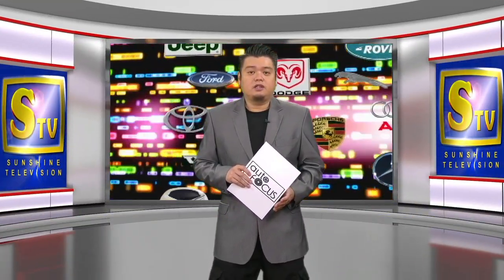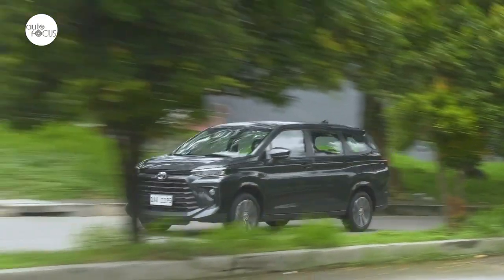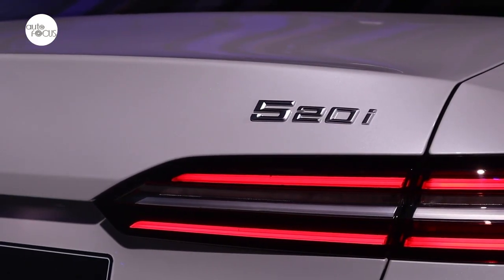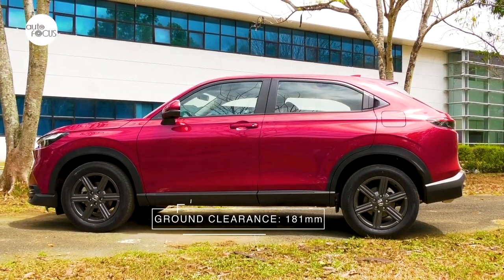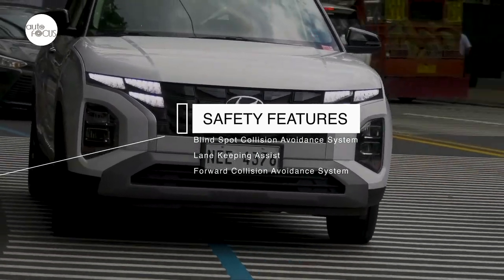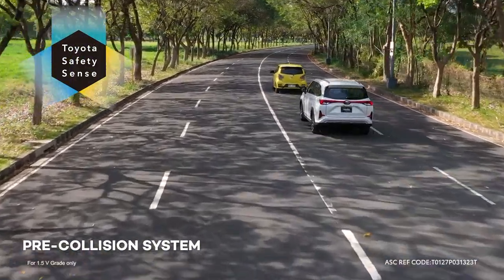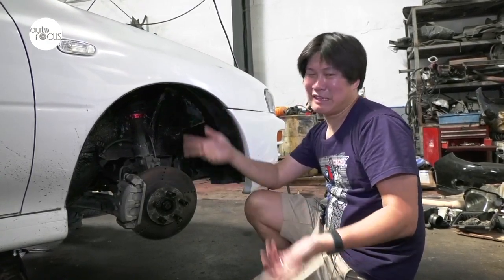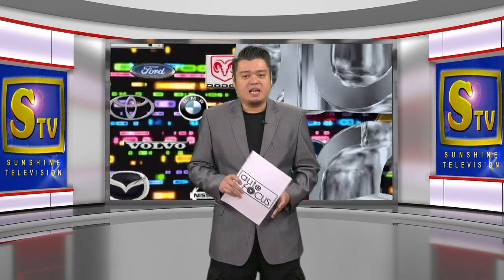HD AUTO FOCUS February 24, 2024 FULL EP